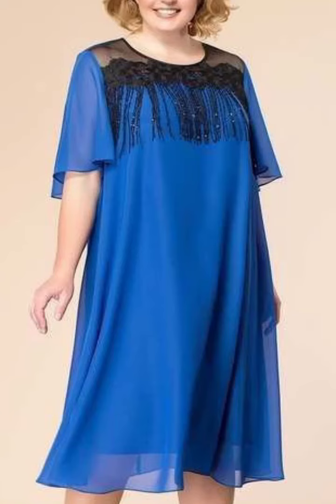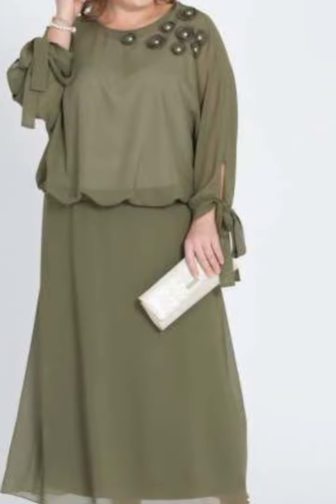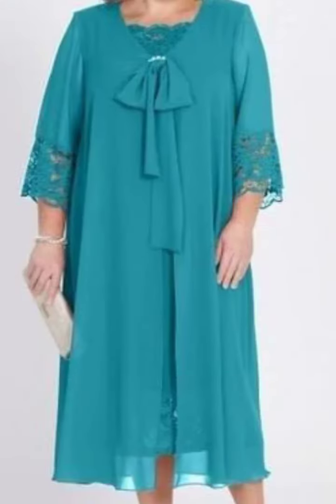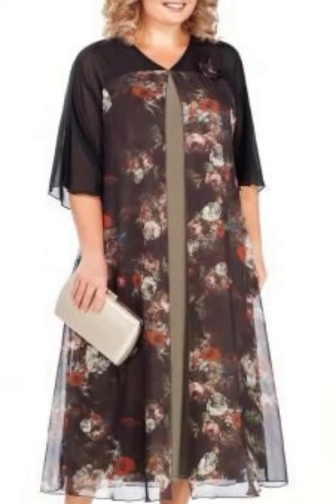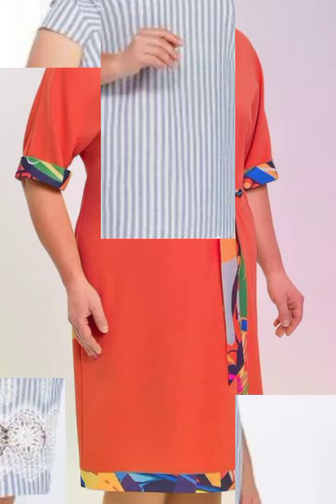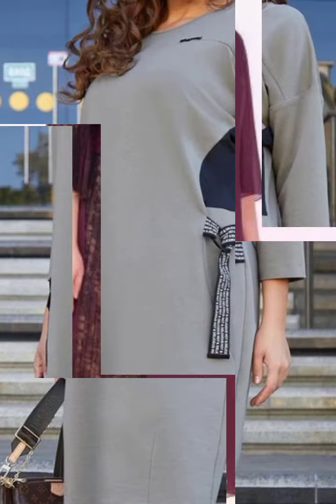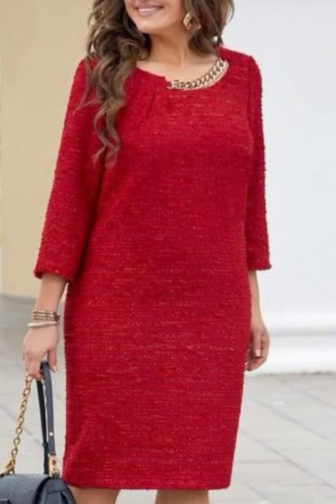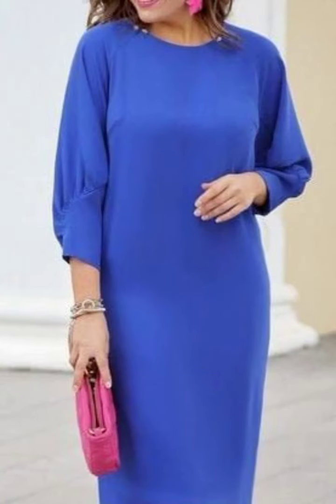Beautiful Casual Wear A-Line Printed Chiffon Summer Vacation Midi Dresses 2023-24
Ladies Casual Wear A-Line Printed Chiffon Summer Vacation Midi Dresses 2023